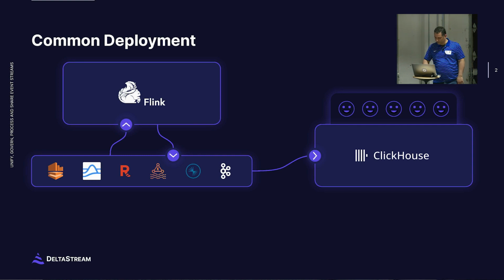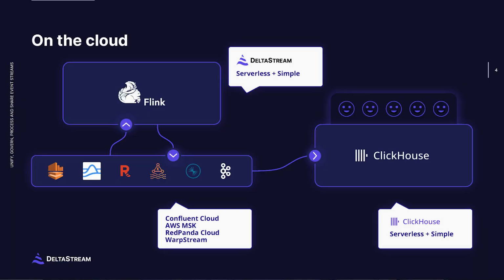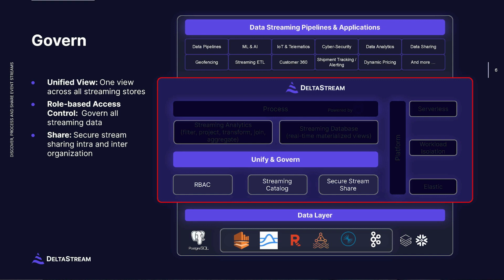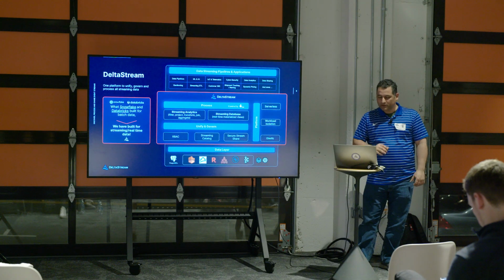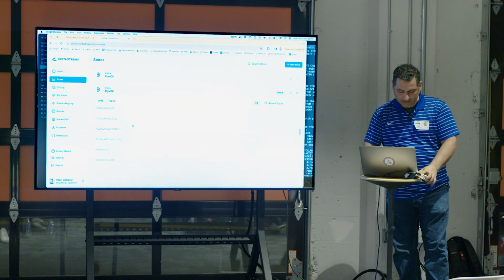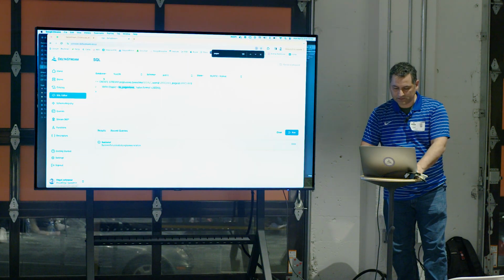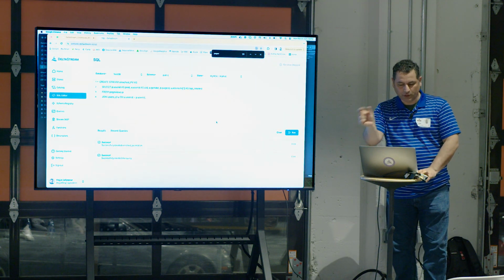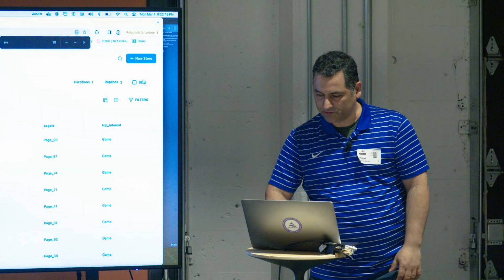Apache Flink & ClickHouse, a powerful combo for realtime analytics! - Hojjat Jafarpour (Deltastream)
This presentation was given at the ClickHouse Meetup on Mar 4 in San Francisco